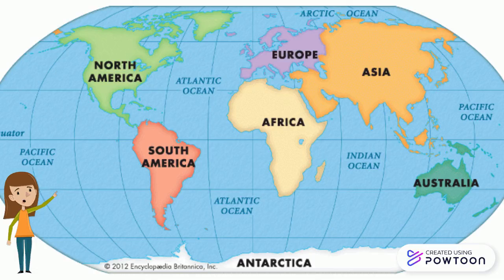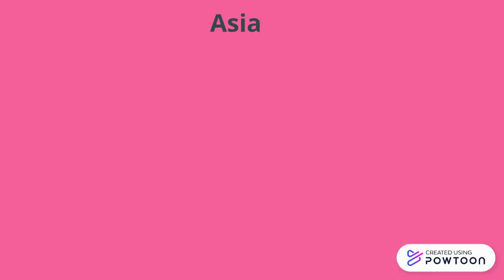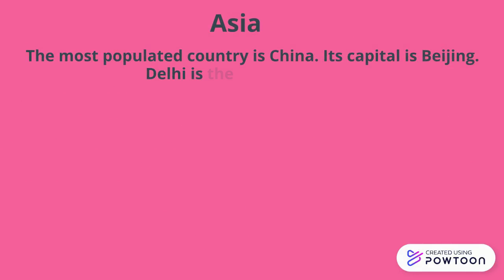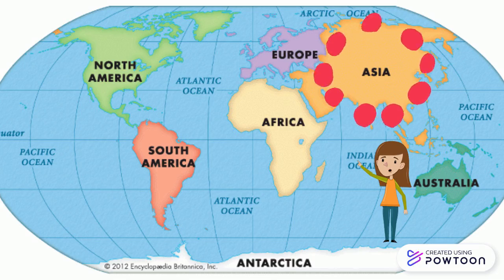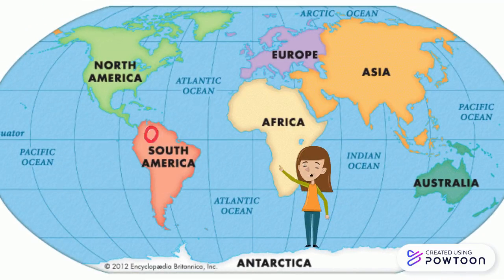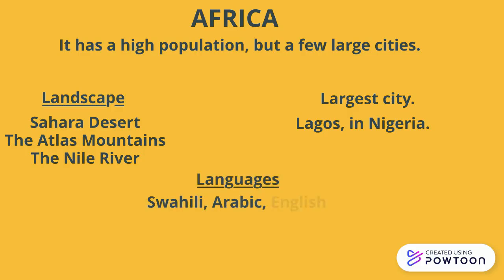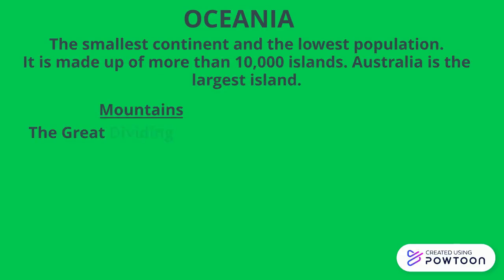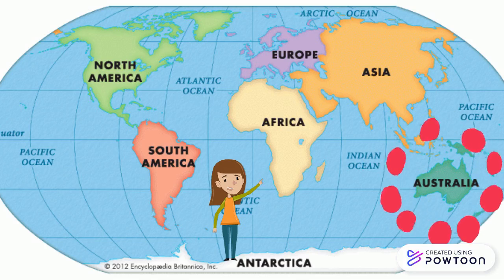Our World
America, Asia, Africa and Oceania.